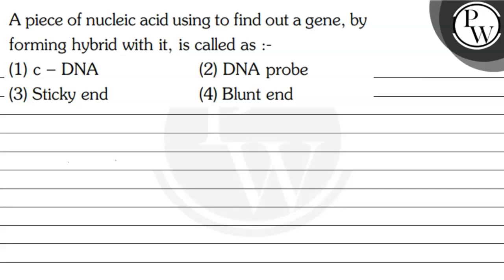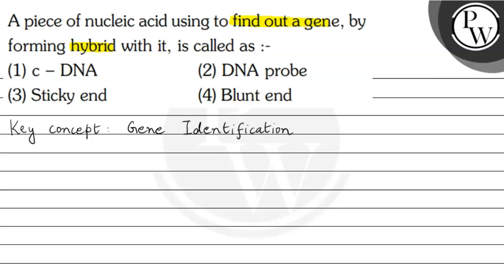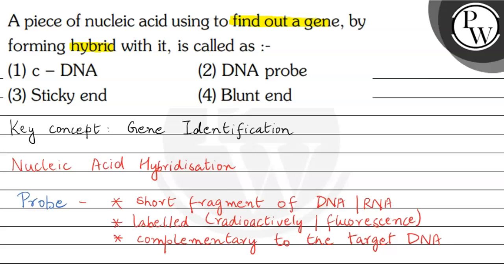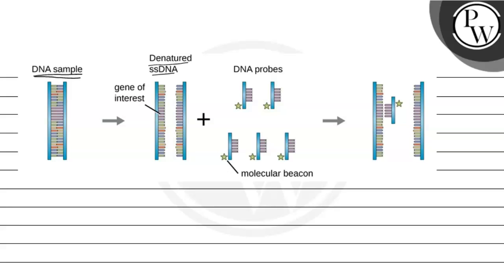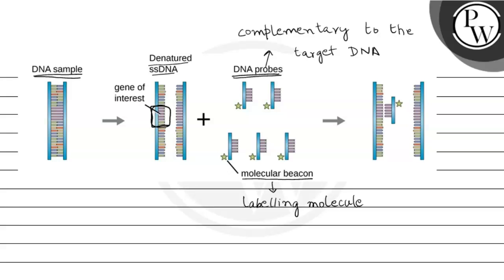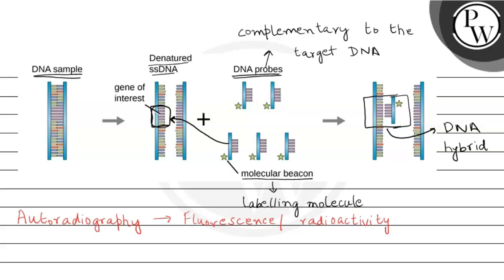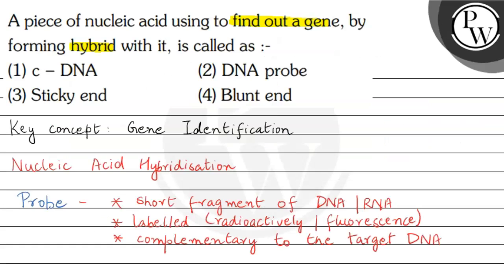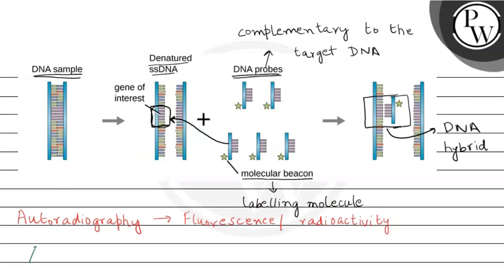A piece of nucleic acid using to find out a gene, byforming hybrid with it, is called as :-(1) c ...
A piece of nucleic acid using to find out a gene, byforming hybrid with it, is called as :-(1) c - DNA
(2) DNA probe
- (3) Sticky end
(4) Blunt end